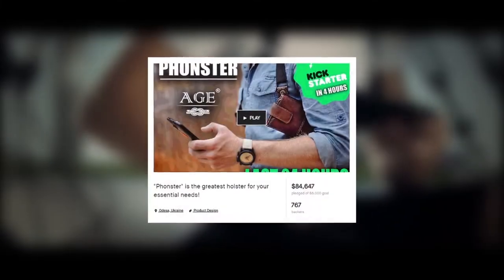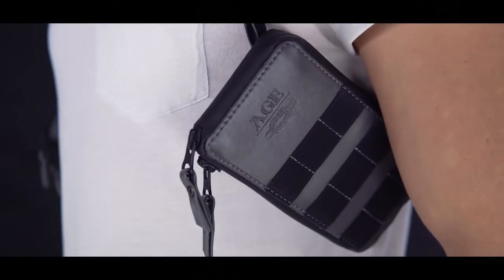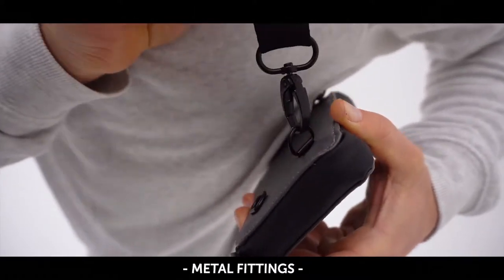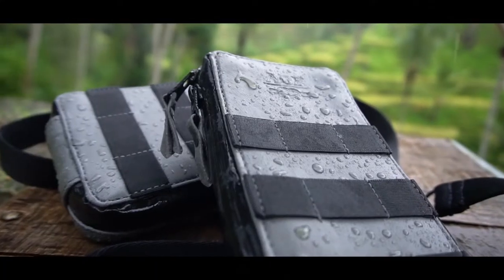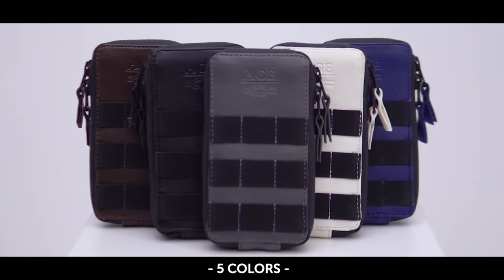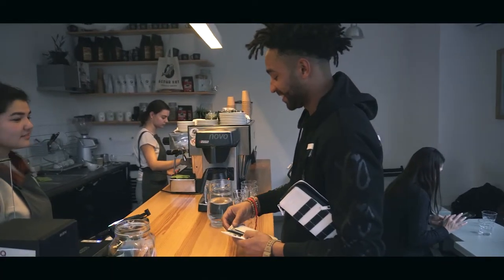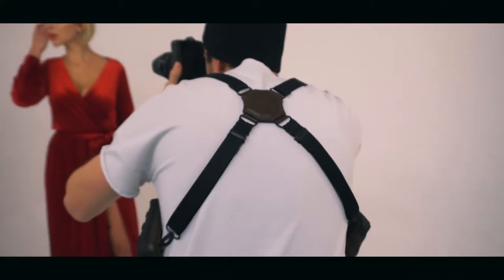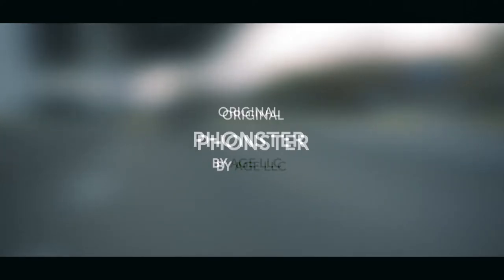Phonster Z - Ultimate leather Phone Holster for EDC items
3rd generation

Vegan leather shoulder phone holster for your phone, wallet, keys, everydaycarry items.Water resistant, anti-theft design, YKK zippers